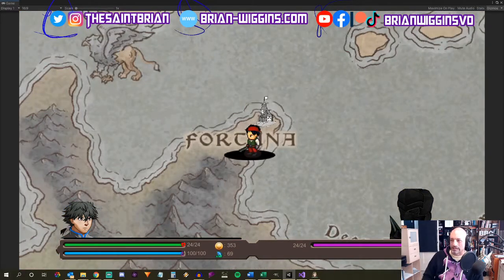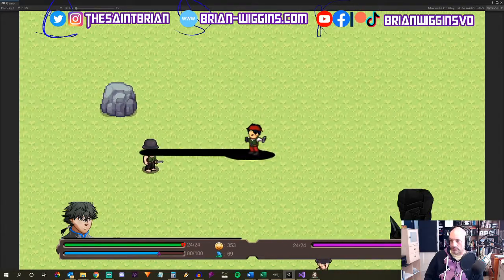Learning Unity Engine Playtest: Frith Chronicles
I started learning Unity and C# coding a little over a month ago for fun, I decided to use Shami Stovall's Frith Chronicles as the basis of the game so that I could focus on the coding/development side of things without having to worry about the creative/world-building side as well.

This is a playtest of the most basic mechanics, all of which obviously don't work as intended (and that's OK). I don't know if I'll keep on with this project, or start on something else so that I can play on the creative side a little bit more.

Shami Stovall's World Serpent Arcanist (Frith Chronicles Book 5) is due out later this year (2020) in paperback, ebook, and audiobook formats.